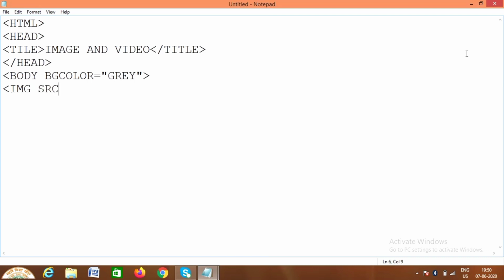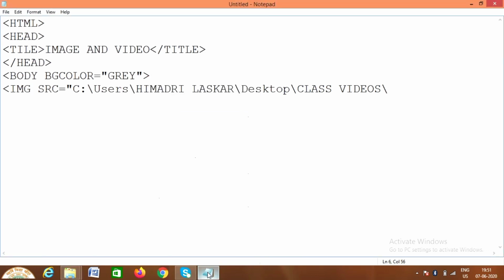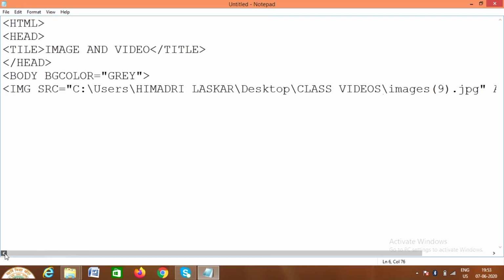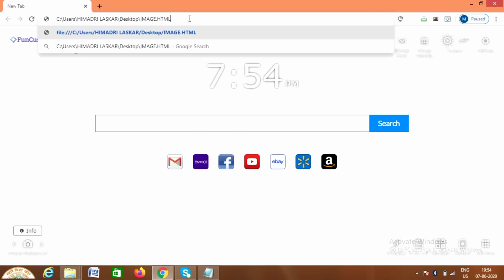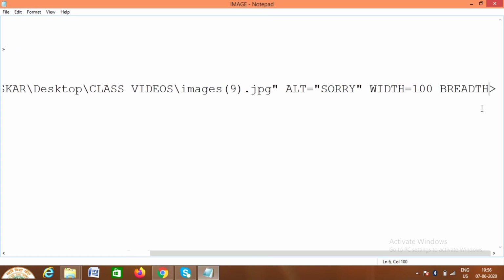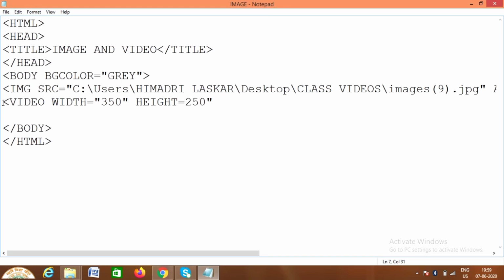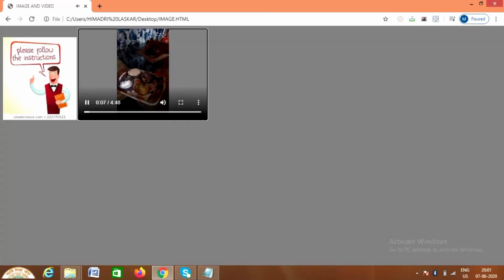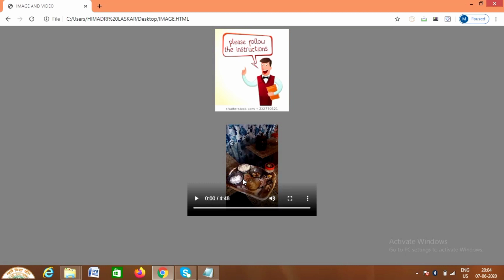HTML practical 4 (class10)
my email I'd